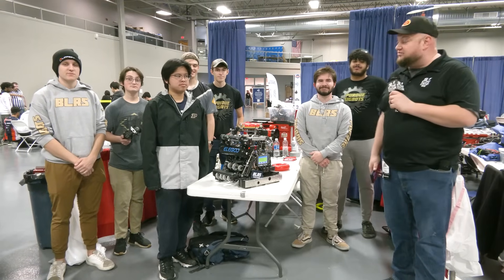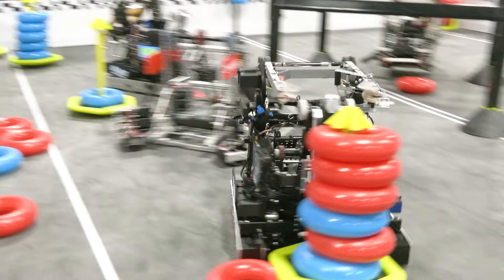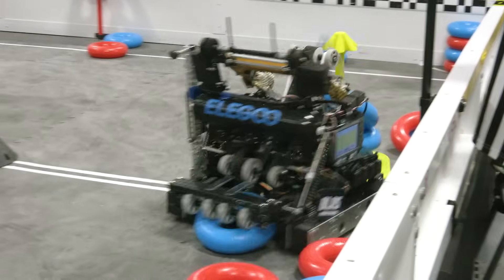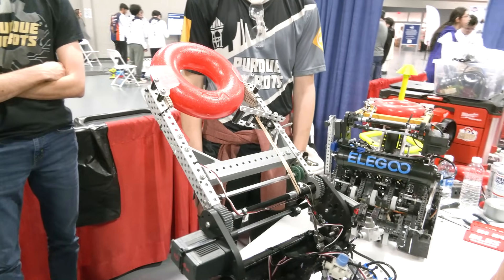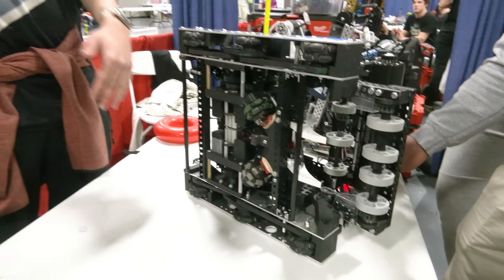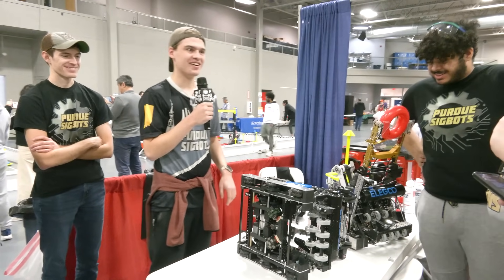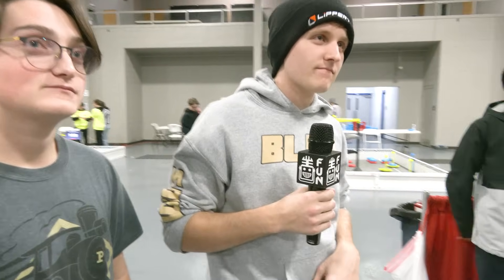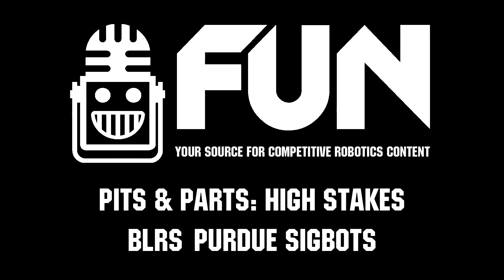BLRS Purdue SIGbots | Pits & Parts | High Stakes VEXU Robot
BLRS Purdue SIGbots brings a lot of custom innovation to their VEXU High Stakes robot. Check out their ball shifting transmission along with how they utilize timing belts on their drive and transfer system. Hear about the pop up mech for their lady brown to stay within sizing limits, automation controls and how break down match strategy on Pits & Parts.